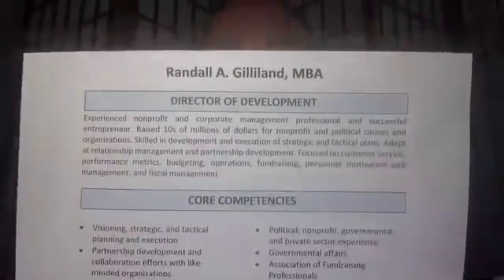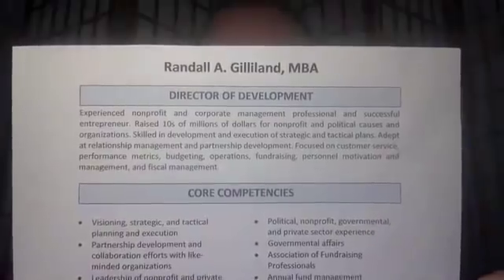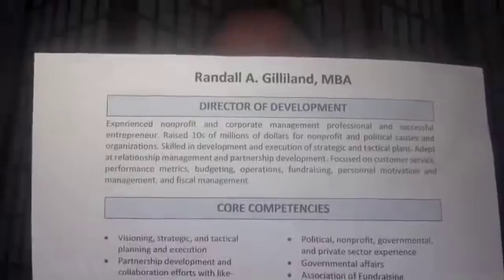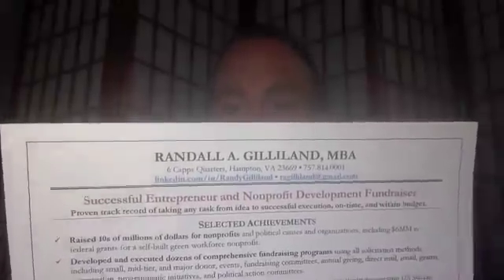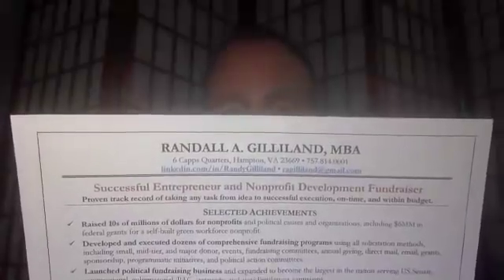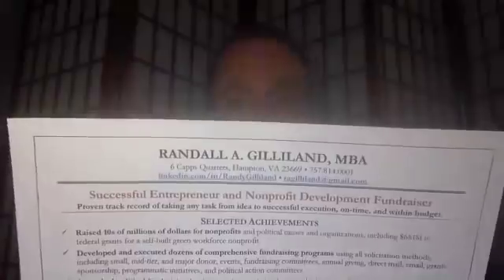Resume Roast: Randall Gilliland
Experienced Entrepreneur and Nonprofit Development Fundraiser Randall Gilliland talks about resume advice, job hunt success hacks, and combatting ageism